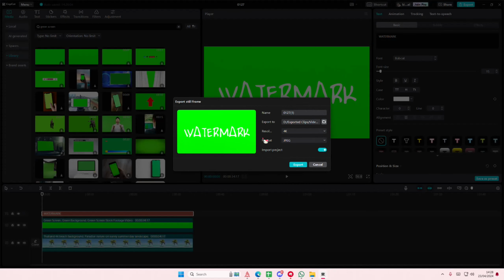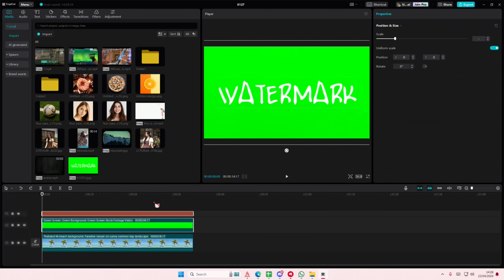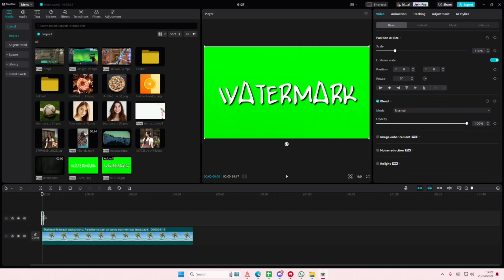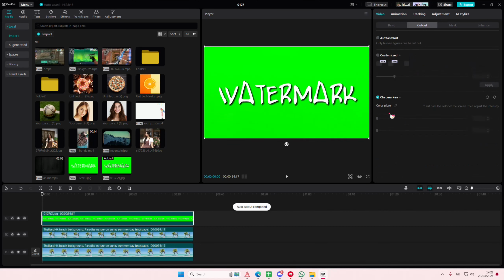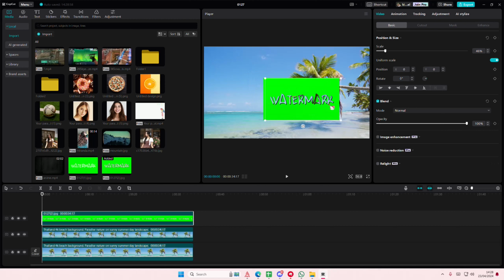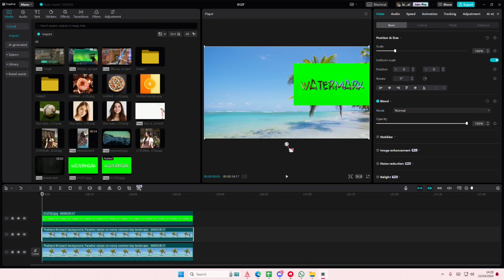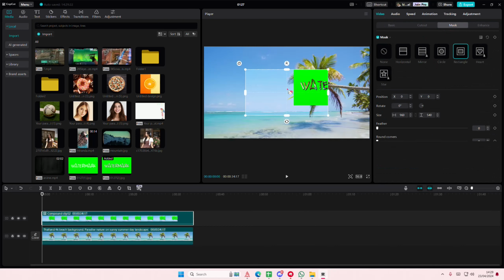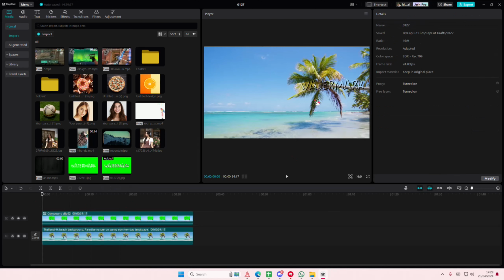[NEW UPDATE] How To Make AE Like Watermark In CapCut PC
Want to make this AE like watermark on CapCut PC? Here's how you can do that.